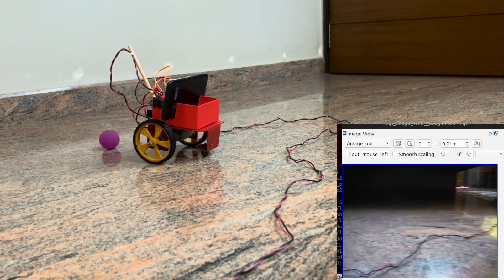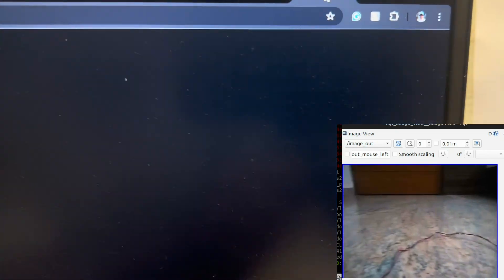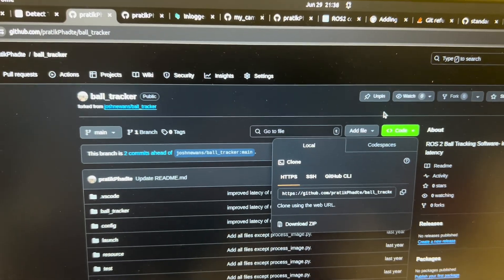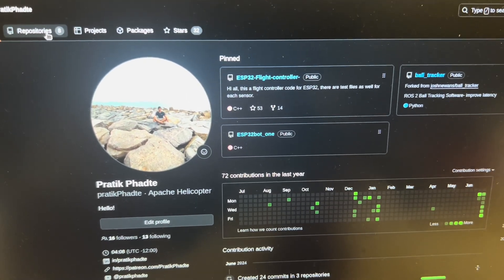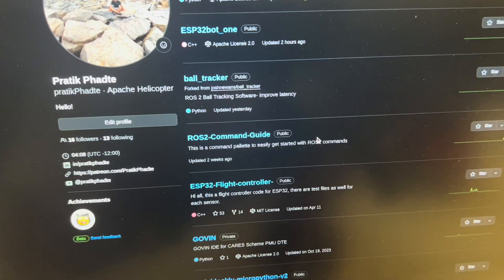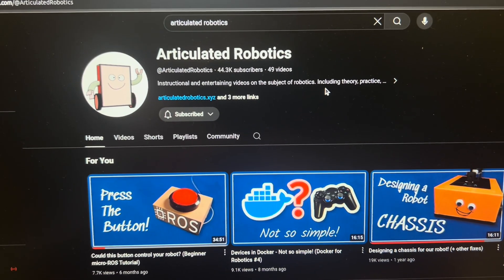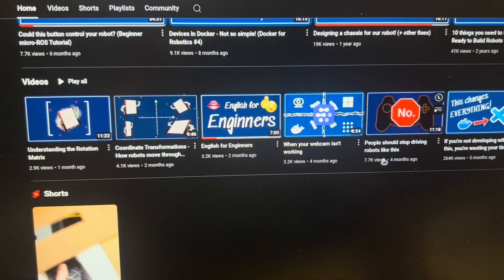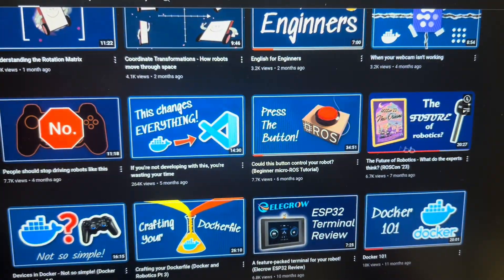MicroRos ESP32 Robot with Computer Vision | ROS2 | OpenCV | Gazebo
Hey guys! It’s been super long since the old video, I have been quite busy with a few exams. However, I am free now to make content!

This robot is really affordable and it won’t cost like a raspberry pi ;) however, there are its own downsides but nevertheless, it’s the best shot for learning Ros and getting started.

If you liked this robot, post your comment, would love to hear from y’all!

3. Ball tracker (improved latency for image processing for usbcam/webcam/ip_address)